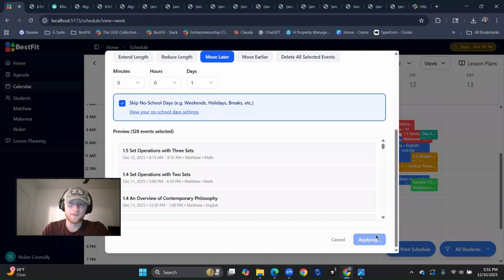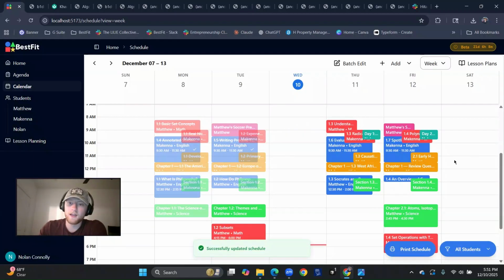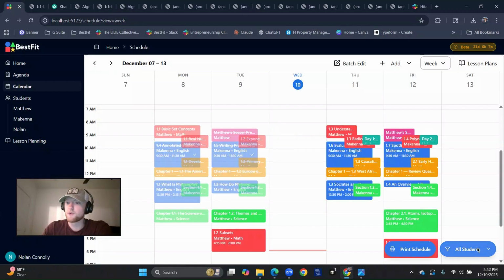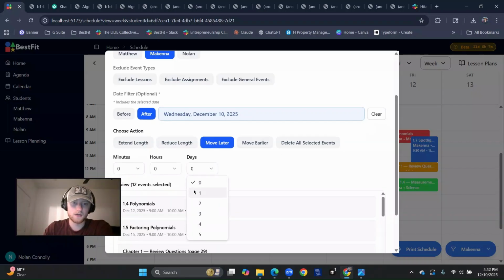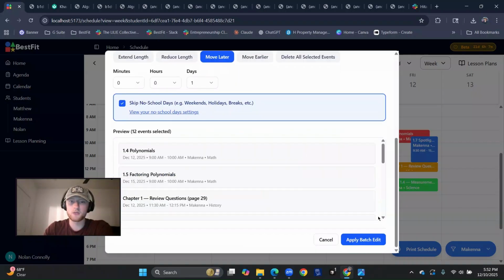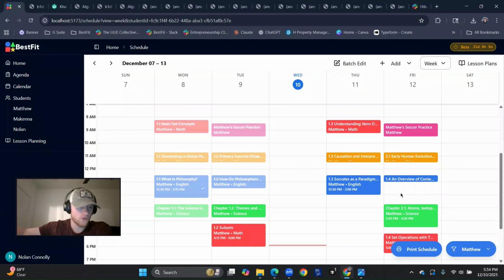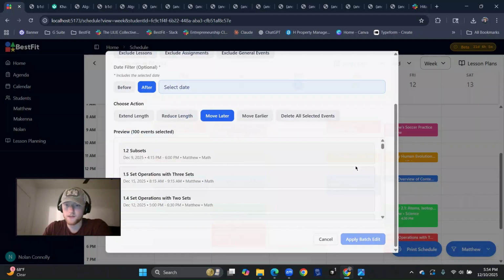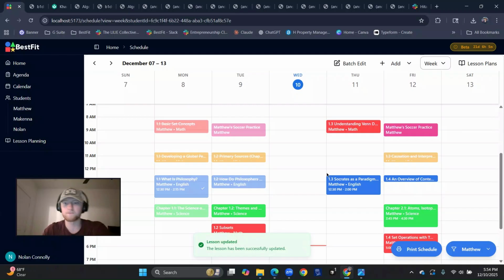BestFit Batch Editing Demo